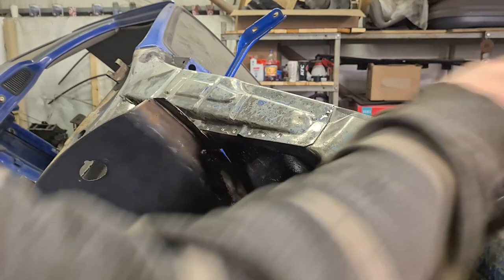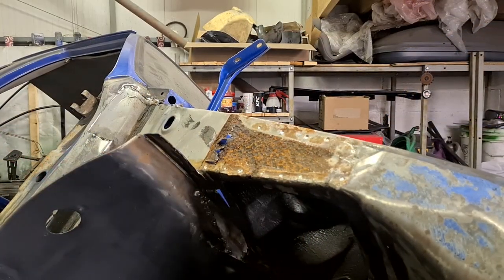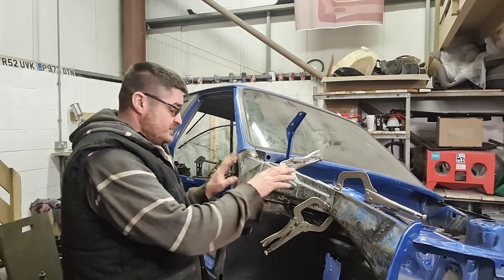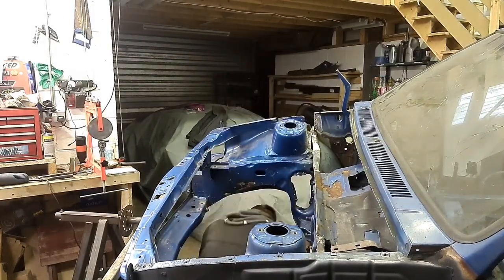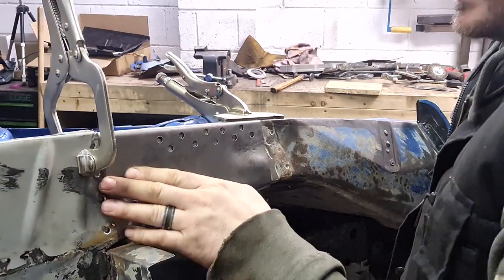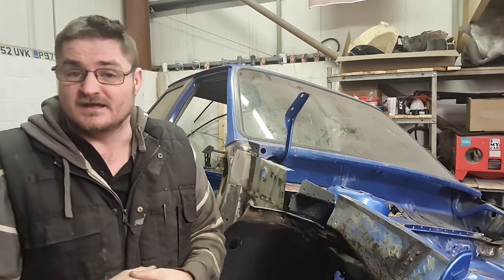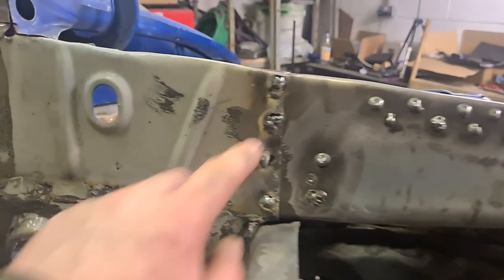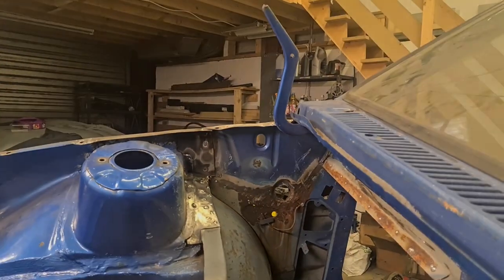preparing the body for the new battery tray.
In todays episode I get the body prepared to take the new battery tray. I cut out the rust and make new repair panels to go back in and have a few problems along the way.

If you would like to Support to the channel,You will get a mention in the next episode and all proceeds will get invested back in to the channel. Links for this are below, Thank you.